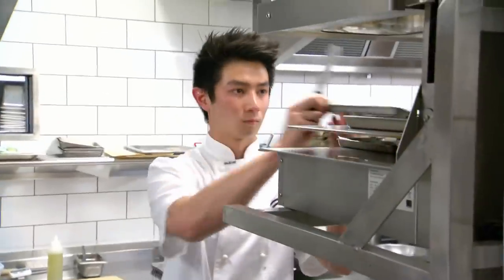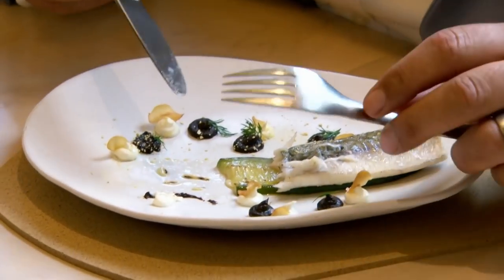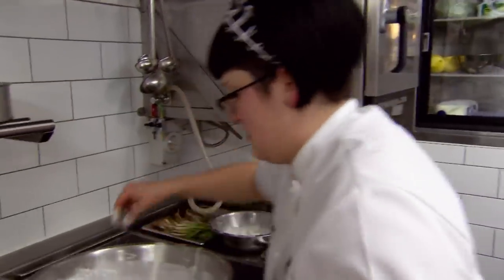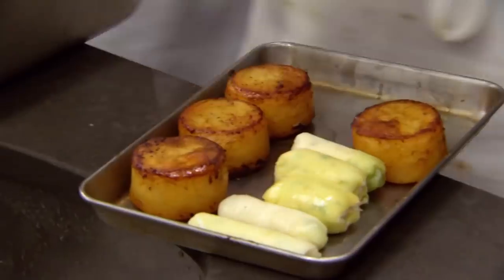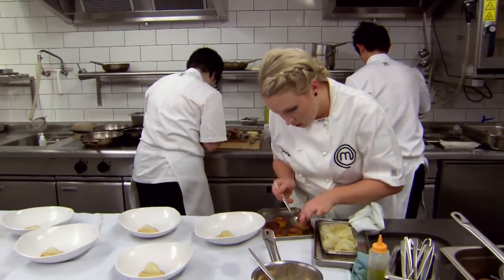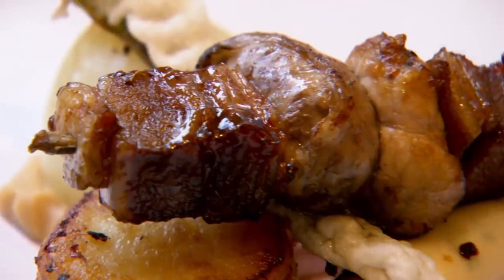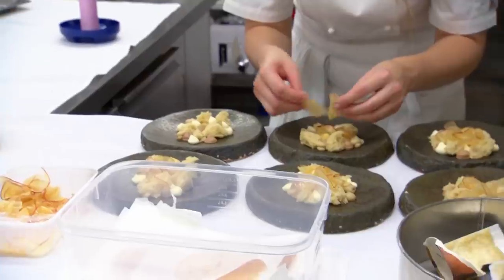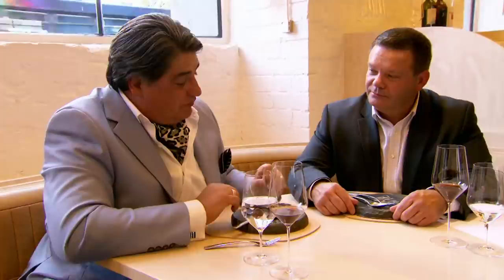Reynold Poernomo Serves Raw Fish | MasterChef Australia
In this Service Challenge, home cooks Billie, Georgia, Jessica and Reynold will cook at Chef George Calombaris restaurant, The Press Club. They will have to cook four of his signature dishes for 35 VIP chefs and restaurateurs in four hours and thirty minutes.